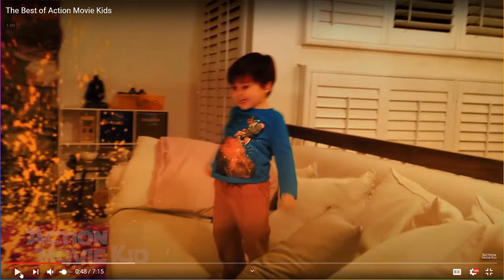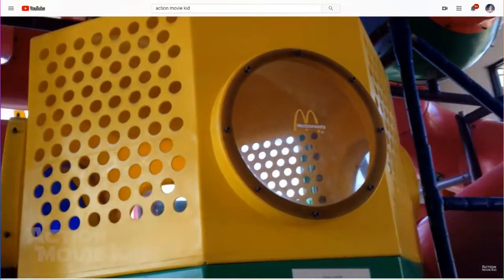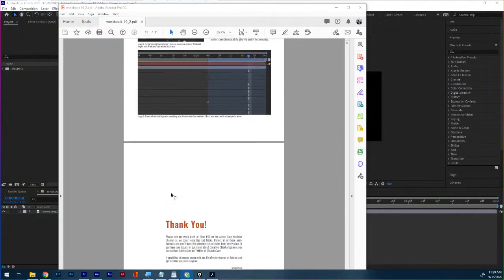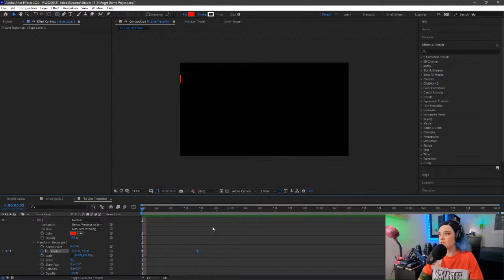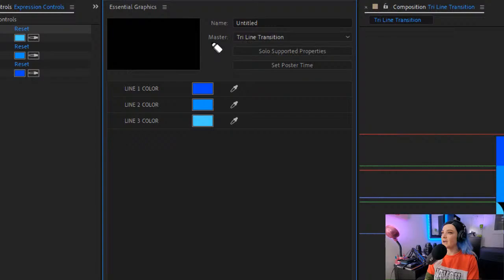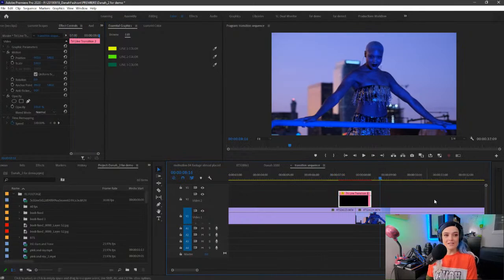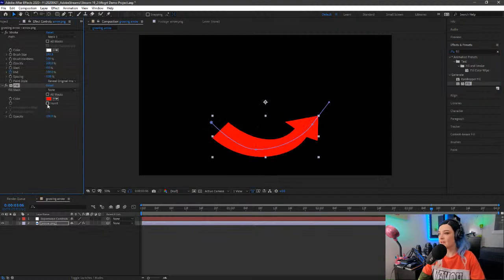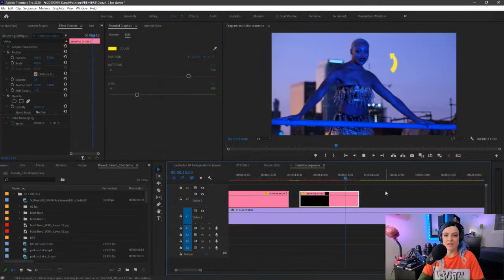Custom graphics for busy editors – part 1 with Daniel Hashimoto & Adobe Master Trainer Valentina Vee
Stream starts at 2:20
Hashi knows that imagination is better than real life. Tools like Adobe After Effects can help you make your visions become reality! Join us on September 15 @ 11 AM PST for a lesson in creativity and stickers. 💥🧗‍♂️